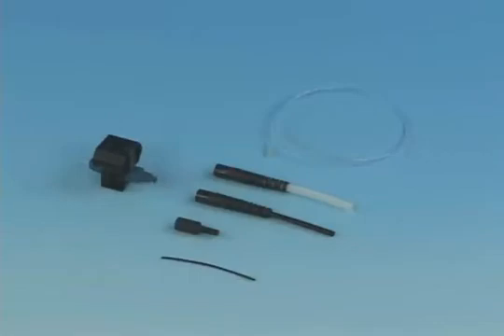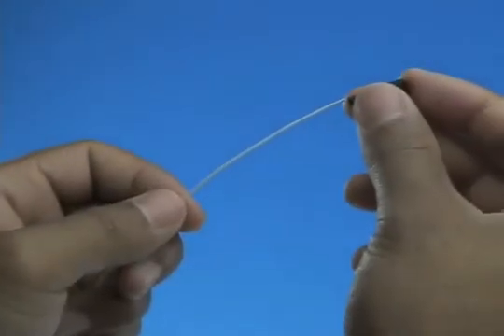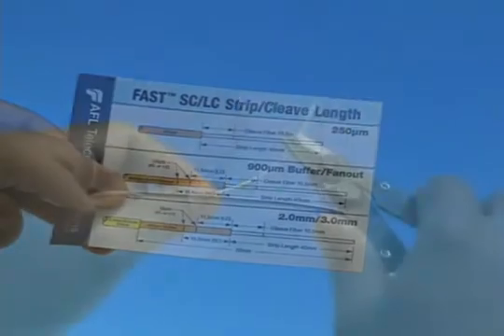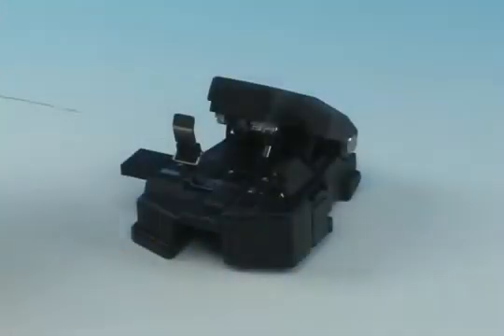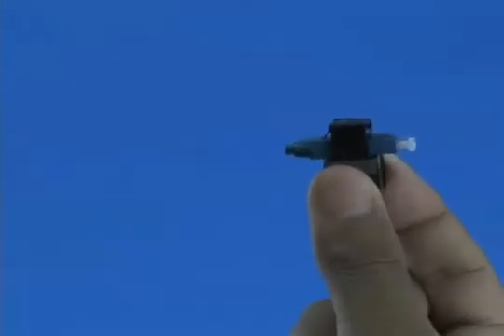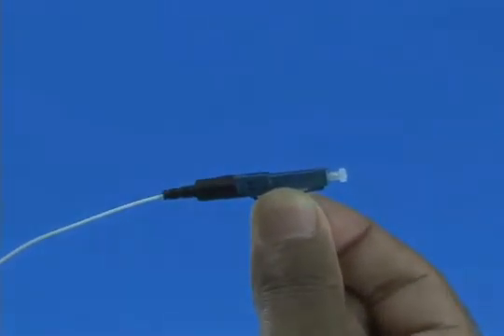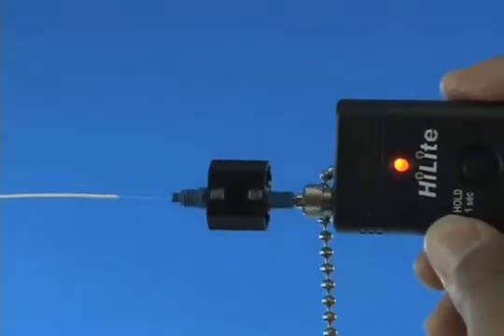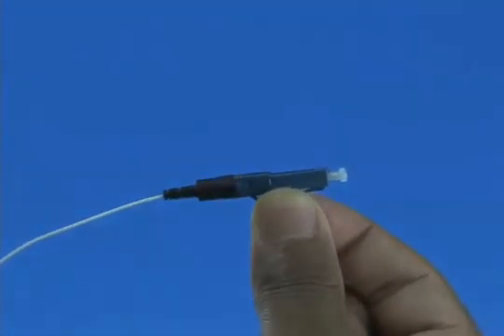AFL Fast Connector LC 900μm Video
AFL Fiber Optic Fast Connector LC 900μm are factory pre-polished, field installable connectors that completely eliminate the need for hand polishing in the field. Proven mechanical splice technology ensuring precision fiber alignment, a factory pre-cleaved fiber stub and a proprietary index-matching gel combine to offer an immediate low loss termination to either single-mode or multimode optical fibers. FAST Connectors are compatible with 250µm and 900µm optical fibers, as well as 900µm, 2mm, and 3mm cordage. All primary fiber types are supported, and each connector is color coded per industry standard requirements to aide in identification during and after installation. A factory-installed wedge clip (included with each connector) is removed and discarded upon completion of the termination. Incorporated into this device is an innovative, translucent wedge enabling the use of a common VFI to provide a "pass/fail" signal once physical contact is achieved.